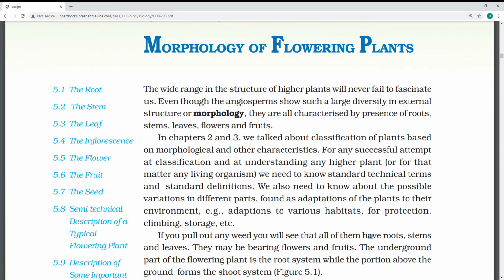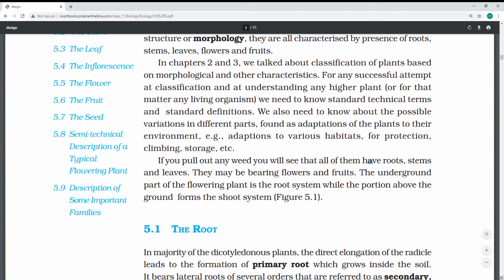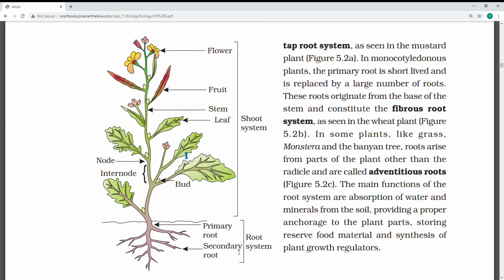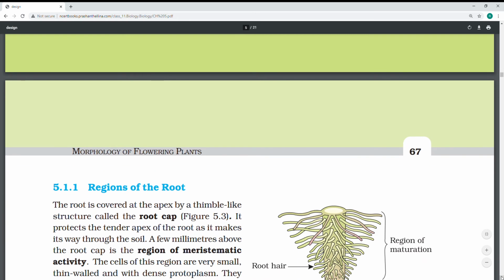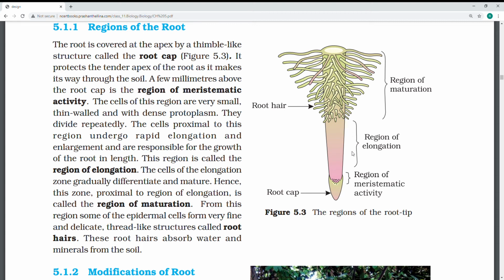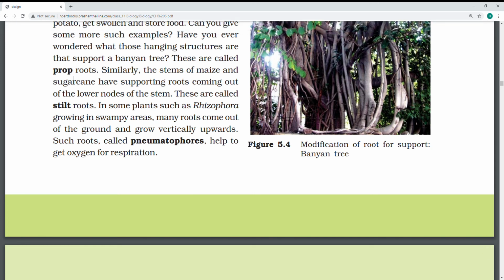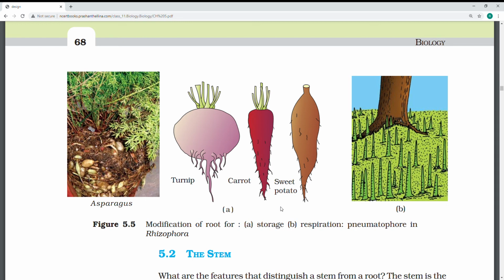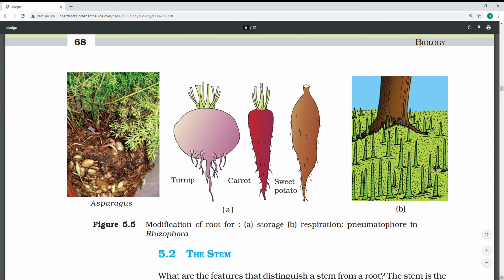Class11 Biology - Ch 5 - Part-1: Morphology of Flowering Plants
Morphology of Flowering Plants lecture is covered in four parts.  This is Part1 or four parts.

Part 1 covers The Root,
Part 2 covers The Stem and The Leaf and The Seed
Part 3 covers The Inflorescence and The Flower
Part 4 covers The Floral Diagram with floral formula